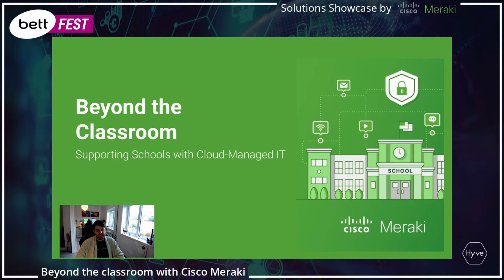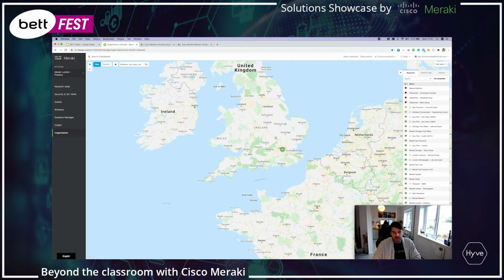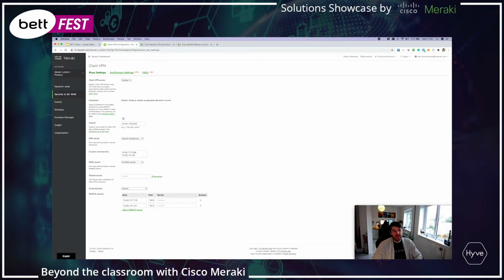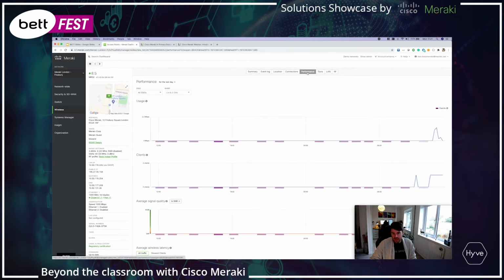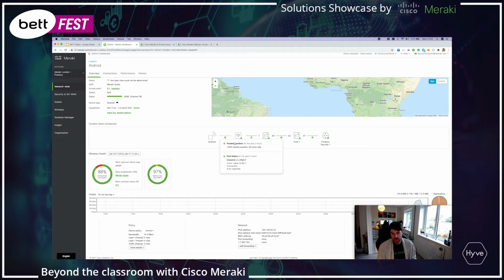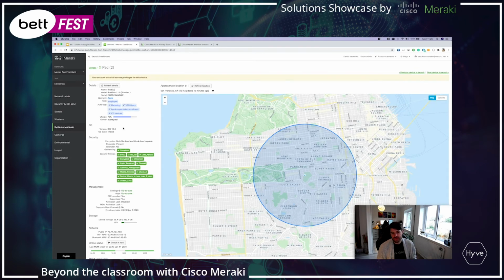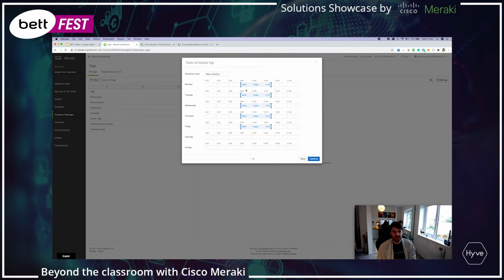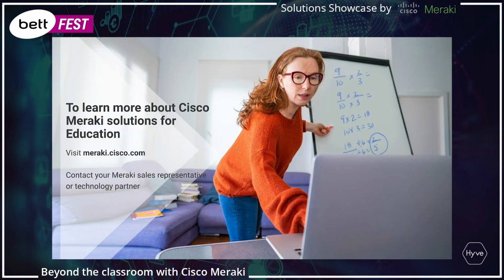BettFest | Solutions Showcase | Cisco Meraki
Beyond the Classroom with Cisco Meraki

This school year is like no other. Students and staff have adapted and still are adapting to new learning models, new ways of connecting, and new work environments. Join us as we showcase how Cisco Meraki cloud-managed IT can help support schools.

Day 3 of BettFest